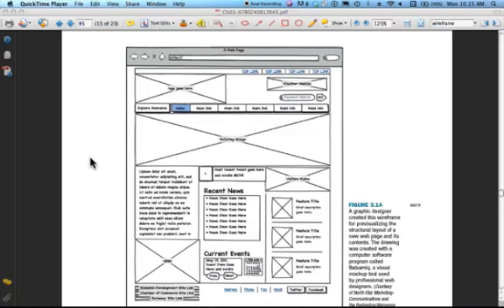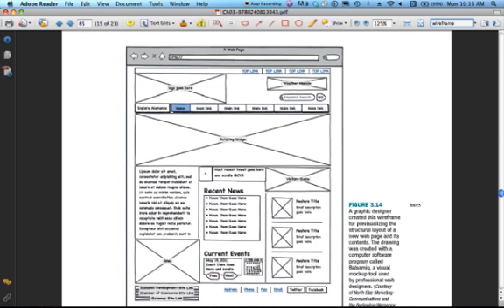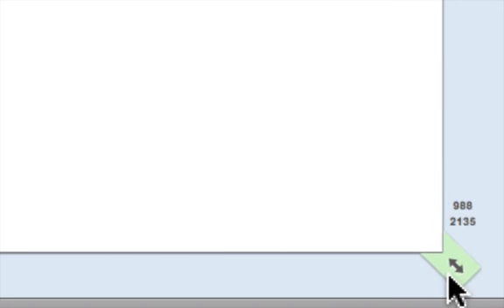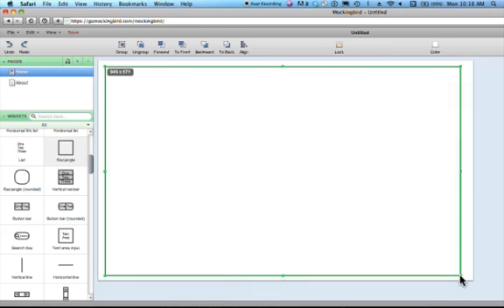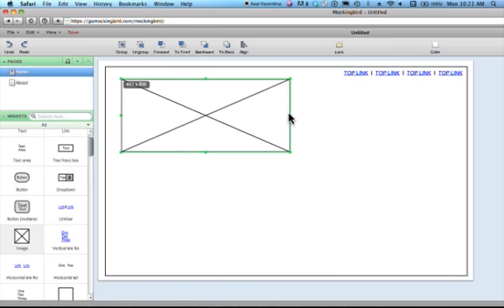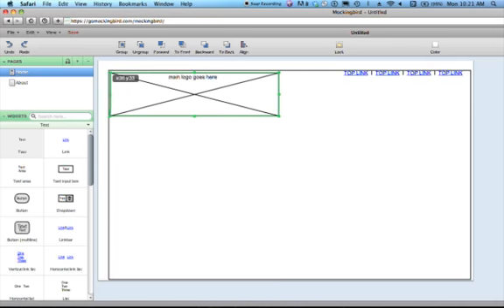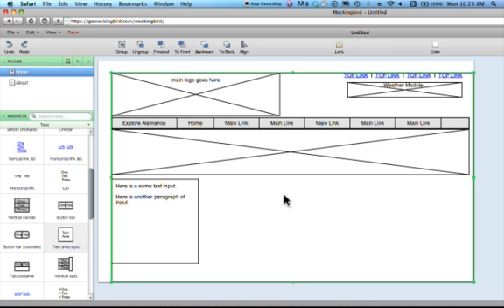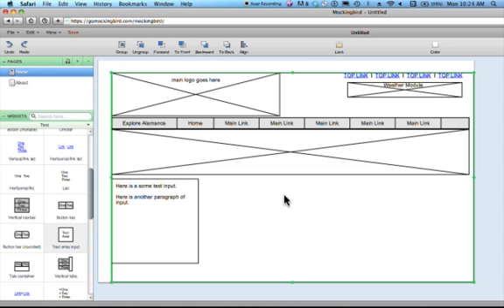01 ch03 wireframe